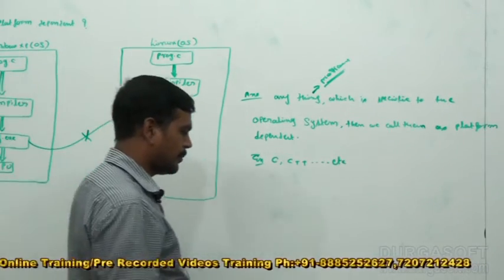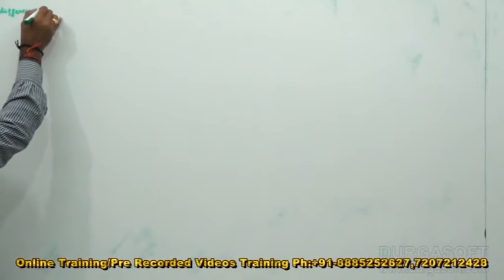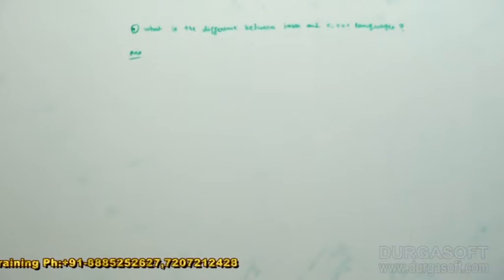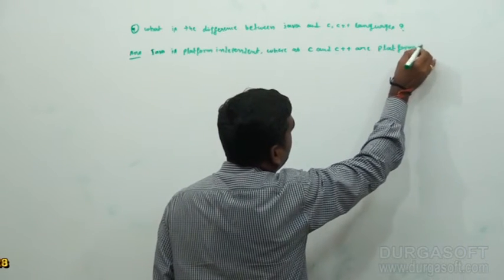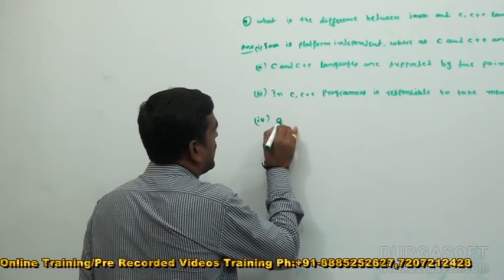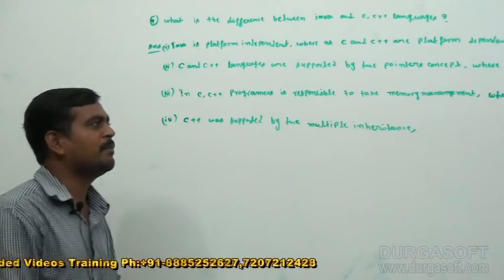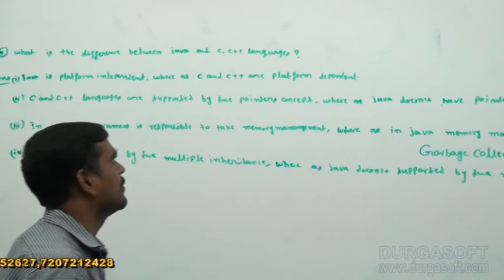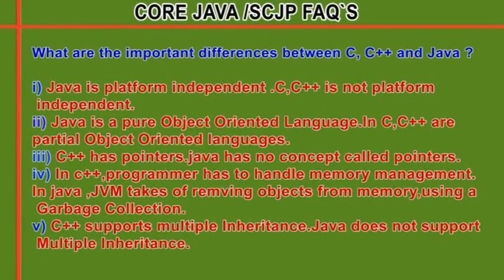Java Interview Companion|| SCJP/OCJP|| What are the important diff between C, C++ and Java ?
This video explains SCJP/OCJP ||  What are the important diff between C, C++ and Java.  Taining Tutorial delivered by our trainer Anji Reddy.

Course : || SCJP/OCJP ||What are the important diff between C, C++ and Java
Topic : JDBC Appilication to excute non select Sql query
Methods of Training : Inclass, Online, Video based training

Location : 2nd Floor, Canara Bank Building, S.R Nagar, Hyderabad-500032